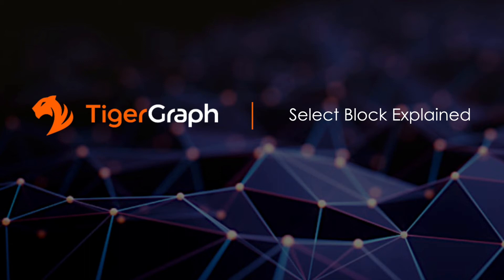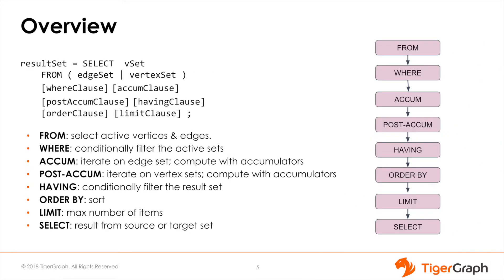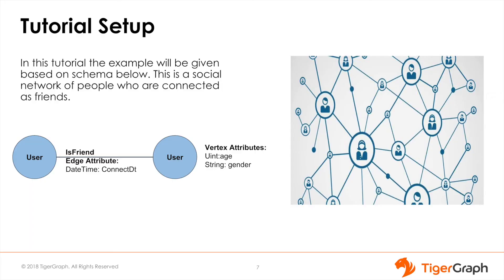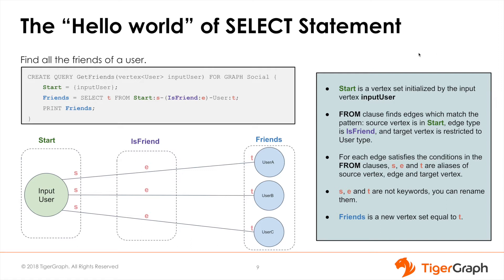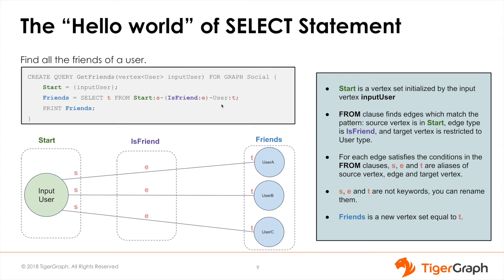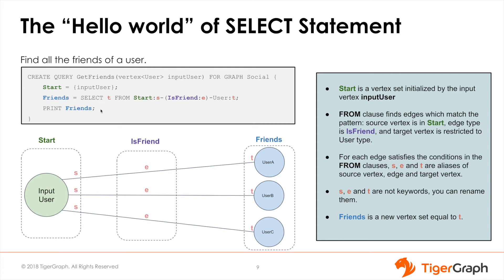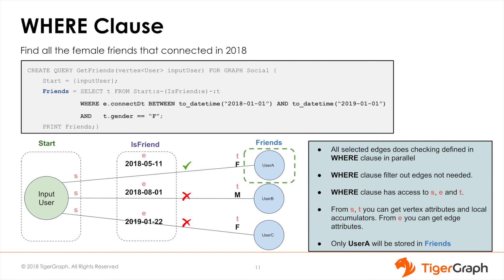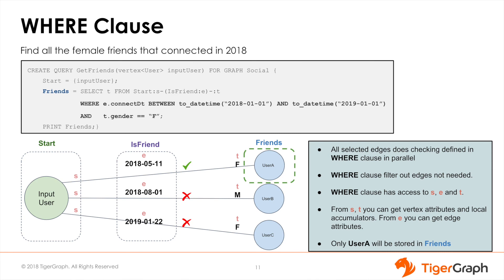1.1 Select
The basics of TigerGraph's graph query language, GSQL.

This video discusses the SELECT Statement and the WHERE Clause.